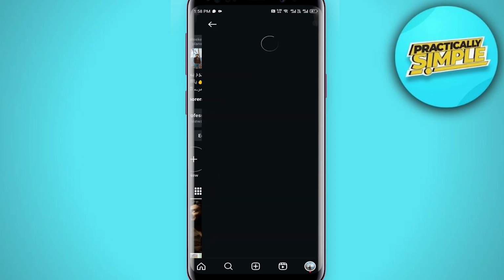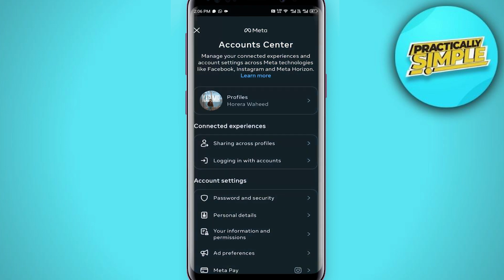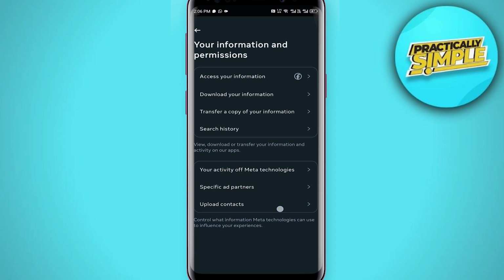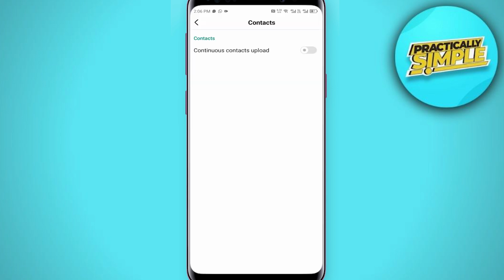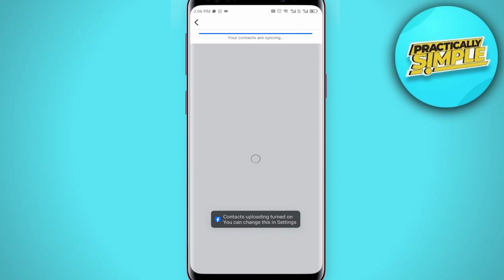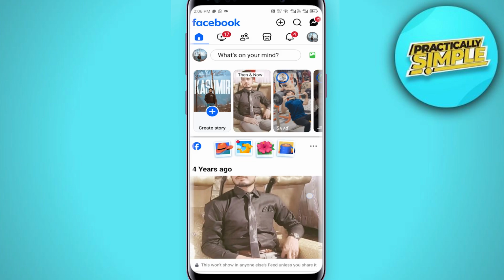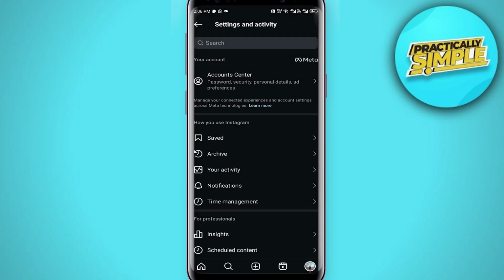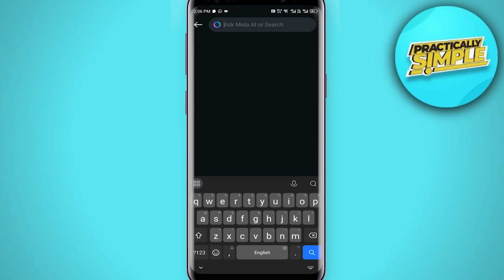How to Find Someone’s Instagram from Phone Number – 2025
🔍 How to Find Someone’s Instagram from Phone Number – 2025 Method ✅

Want to connect with someone on Instagram but only have their phone number? In this quick and simple tutorial, I’ll show you how to find anyone’s Instagram account using just their phone number — updated for 2025!

✅ What you’ll learn in this video:

How to use Instagram’s contact sync feature

Step-by-step guide to link phone numbers with profiles

Privacy settings you need to be aware of

Bonus: What to do if the number isn’t linked to an IG account

▶️ How to Disable Read Receipts on Instagram DMs – 2025
▶️ How to Recover Deleted Instagram Chats – 2025 Update